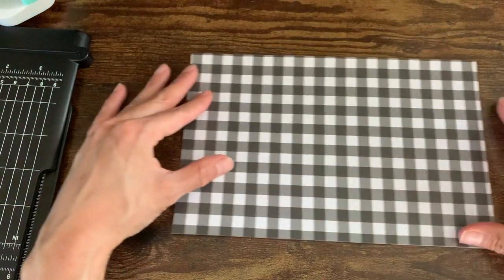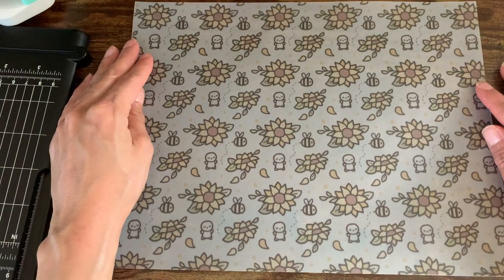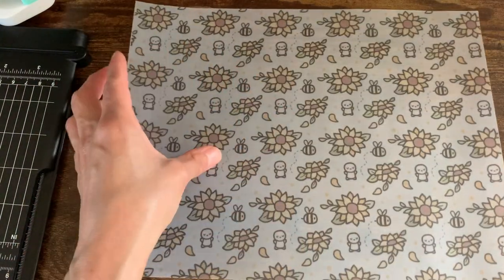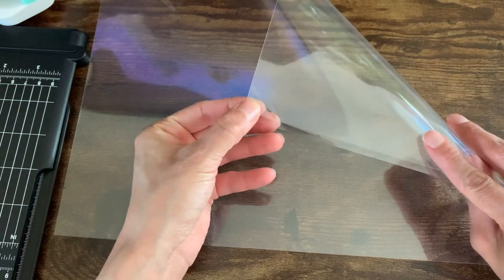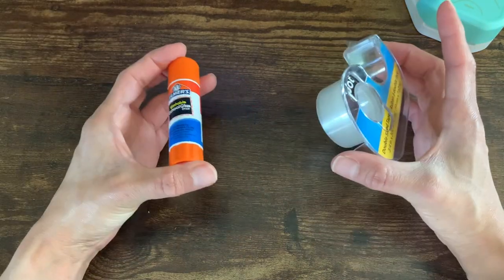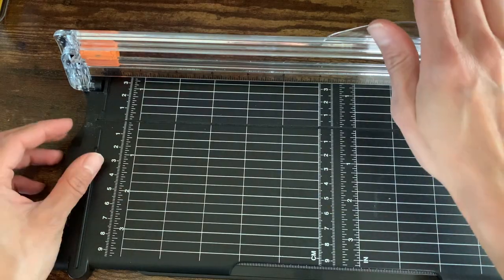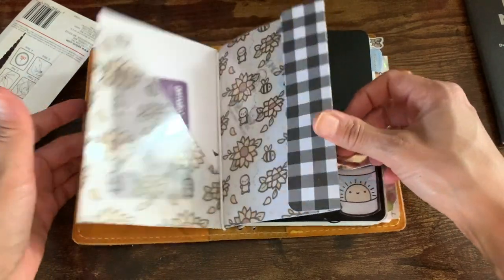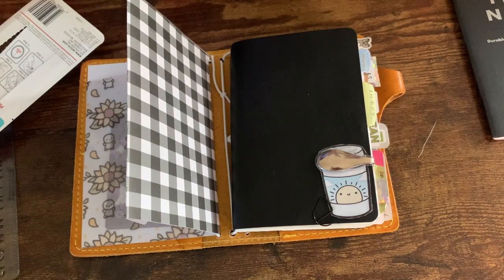DIY Pocket TN Folder With Vellum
A walk through of how to make a pocket TN sized folder with vellum and card stock. Shared the original folder on TCMC Facebook group. Let me know if you have any questions below.